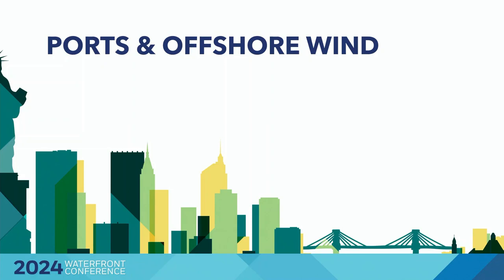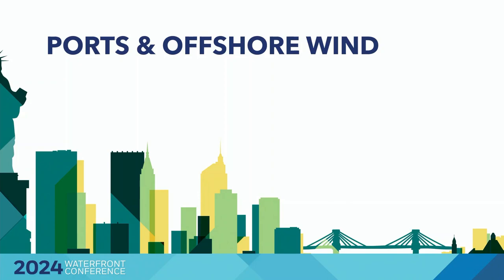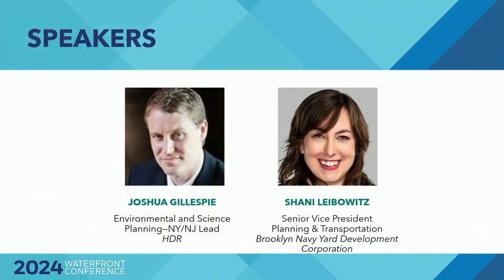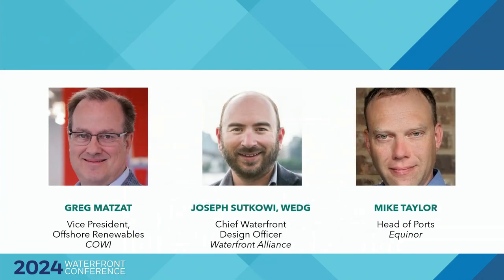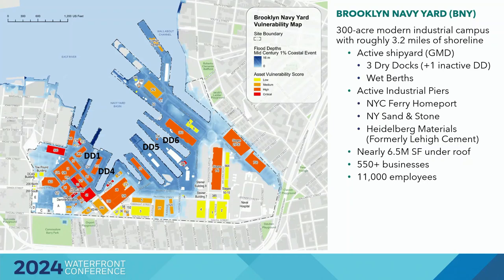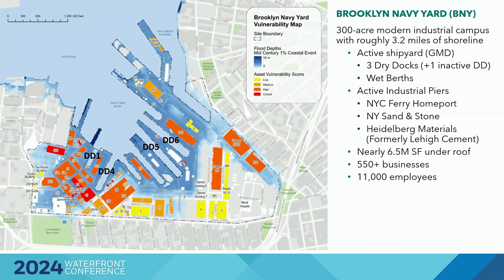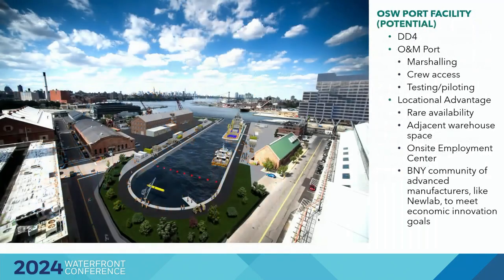Ports and Offshore Wind – Designing for Resilience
Port facilities—including offshore wind infrastructure—play a key role in solutions to solving the climate crisis, but the impacts of climate change and sea-level rise will nonetheless affect them. All waterfront sites, including industrial ones, are on the frontlines of climate change. This session begins with a discussion of the hazards that port facilities face, including sea-level rise and coastal storm risks, increasing precipitation, and extreme heat, and examines how those differ across the country. This panel of leaders in port and offshore wind design, sustainability, and resilience will discuss the design solutions that can build resiliency for ports, turbines, and supply chains.

SPEAKERS
Josh Gillespie, HDR, Environmental Sciences & Planning NY/NJ Lead
Shani Leibowitz, Brooklyn Navy Yard Development Corporation, SVP
Greg Matzat, COWI, Vice President, Offshore Renewables
Joseph Sutkowi, WEDG, Waterfront Alliance, Chief Waterfront Design Officer
Mike Taylor, Equinor, Head of Ports